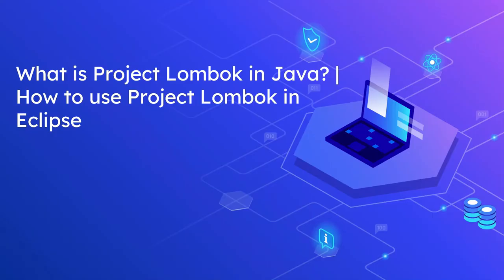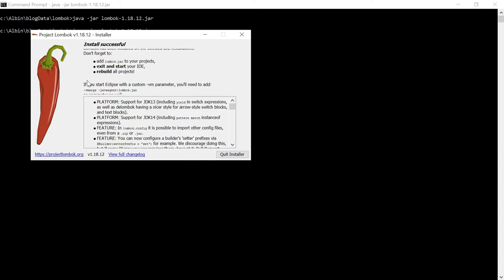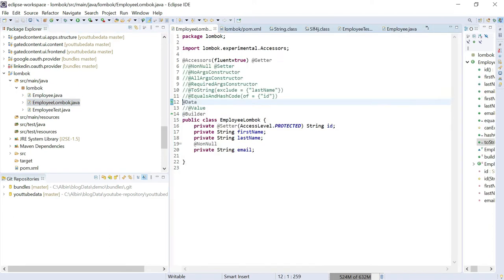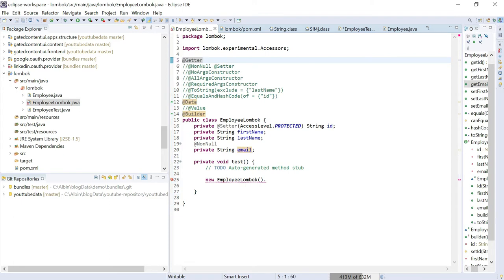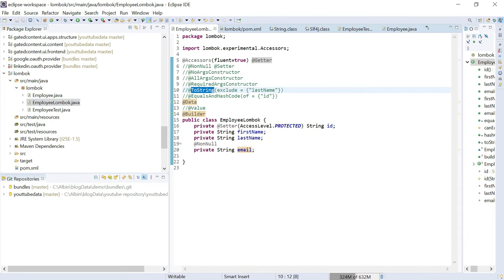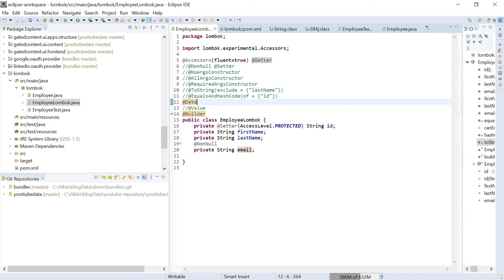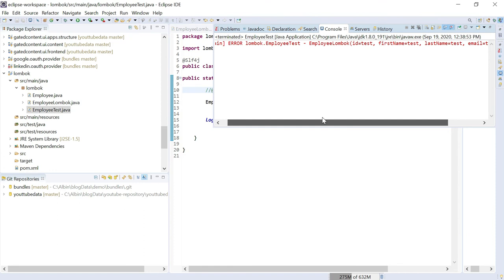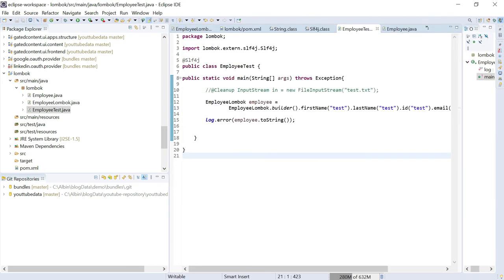What is Project Lombok in Java? | How to use Project Lombok in Eclipse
Lombok is used to reduce the boilerplate code for models/data objects in Java, e.g., it can generate getters and setters for those fields automatically by using Lombok annotations. Lombok acts as an annotation processor that “adds” code to your classes at compile time. Lombok generates the code directly in the ".class" file directly

@Getter and @Setter: These annotations provide the getter and setter methods for a field. These annotations can be used at both the levels, field as well as class.

@NoArgsConstructor: This annotation is used to generate a constructor with no arguments.

@AllArgsConstructor: This annotation is used to generate a parameterized constructor that accepts a single parameter for each field and initializes them using it.

@ToString: This annotation is used to override the toString() method and generate a default implementation for it.

@EqualsAndHashCode: This annotation is used to override the equals() and hashCode() methods and provides a default implementation for those

The @Data annotation can be used to apply functionality behind all the annotations discussed so far in this section. That is, simply annotating a class with @Data causes Lombok to generate getters and setters for each of the nonstatic class fields and a class constructor, as well as the toString(), equals(), and hashCode() methods.

The @Value annotation is similar to the @Data annotation, but it generates an immutable class. The annotation is placed at the class level, and it invokes the automatic generation of getters for all private final fields. No setters are generated, and the class is marked as final. Lastly, the toString(), equals(), and hashCode() methods are generated, and a constructor is generated that contains arguments for each of the fields.

Annotating a class with @Builder produces a class that adheres to the builder pattern  - The builder pattern builds a complex object using simple objects and using a step by step approach.

@Cleanup - Calls close() method on the resource by wrapping the code within the try and finally.

@log - You can annotate any class with a log annotation to let Lombok generate a logger field, The logger is named log and the field's type depends on which logger you have selected.

Refer @s/all for all the available features

Lombok helps keep your code clean, concise, and to the point also save time during the development.